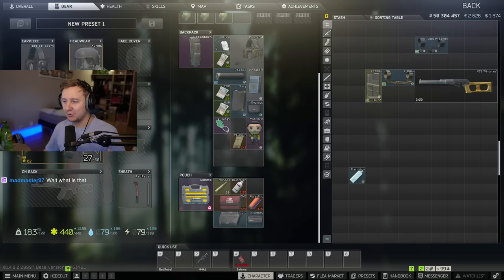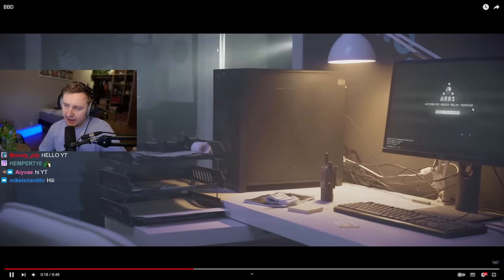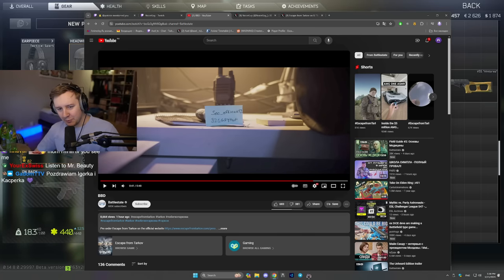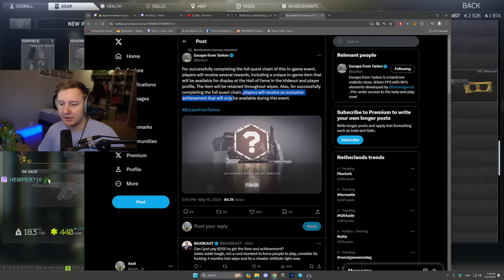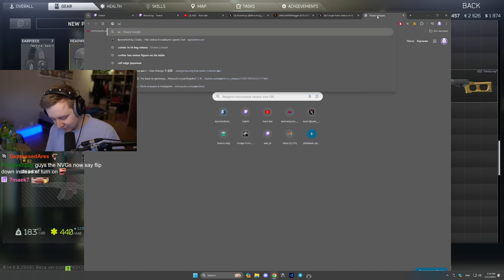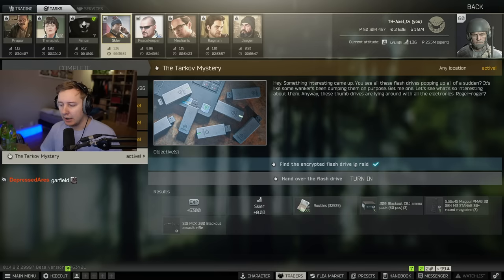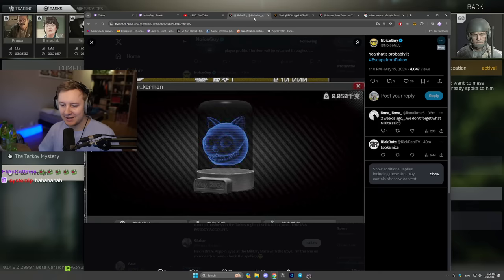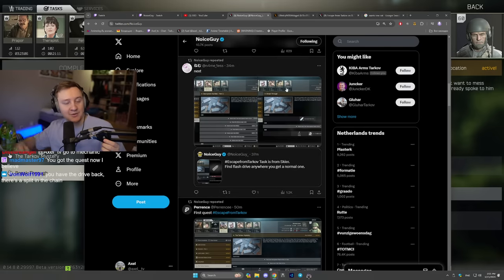New Questline Event with UNIQUE Rewards